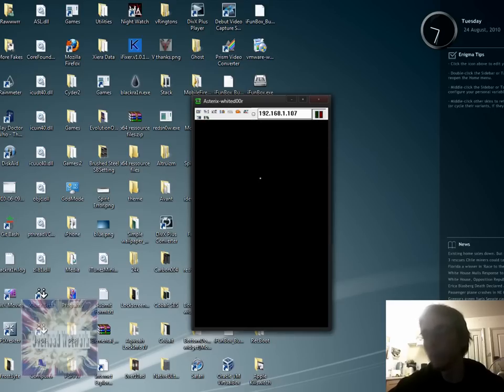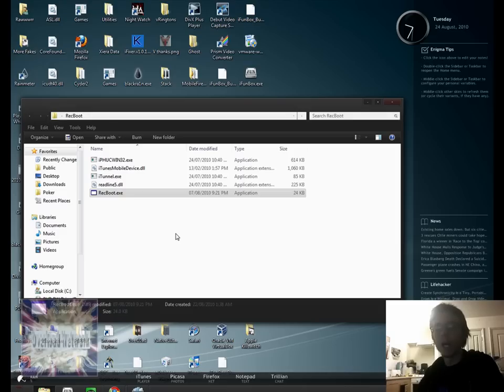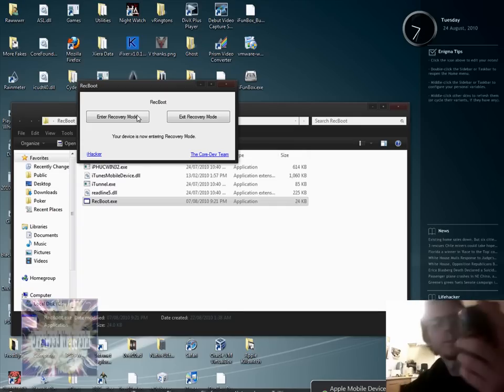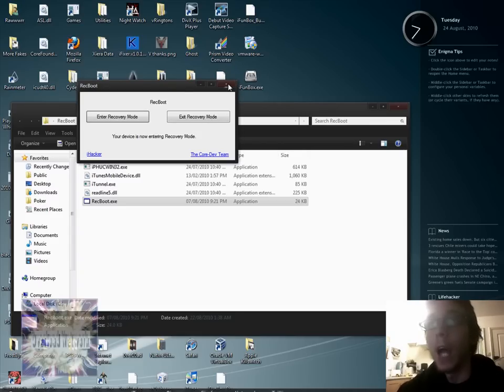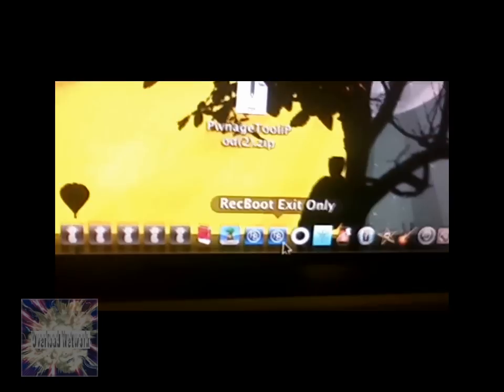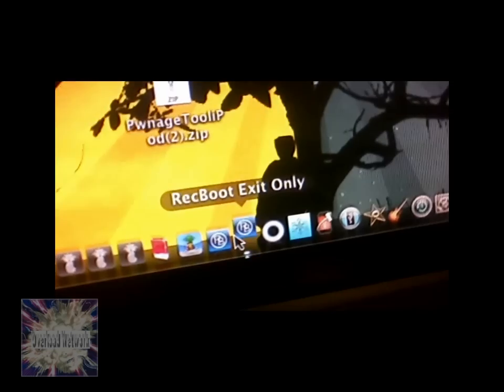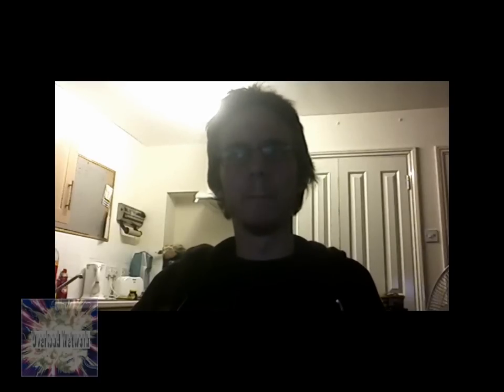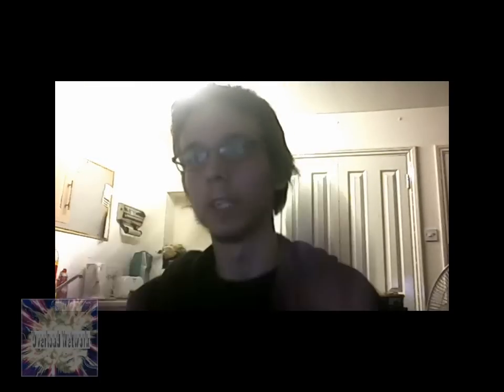Requested: SBSettings Glitch, Recboot Review and digidude512 talks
SBSettings glitch reported by @birdbombmike
Enable Fast Notes type a letter or two and lock the device, Keyboard will show up on Lockscreen, to disable just unlock and close the fast note in SBSettings.

iTunesMobileDevice.dll: Google

digidude512 talks about his gap time.